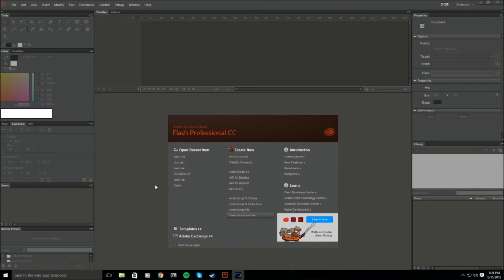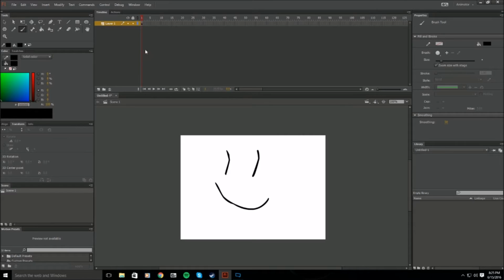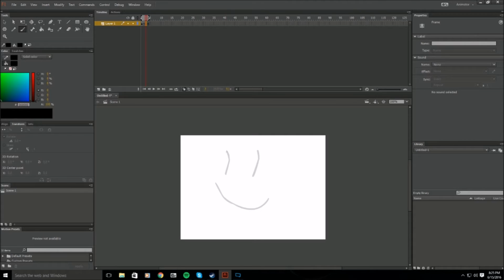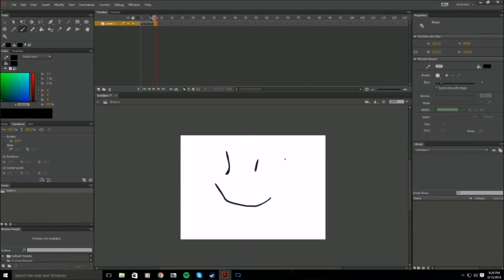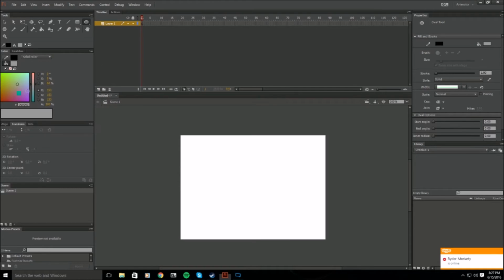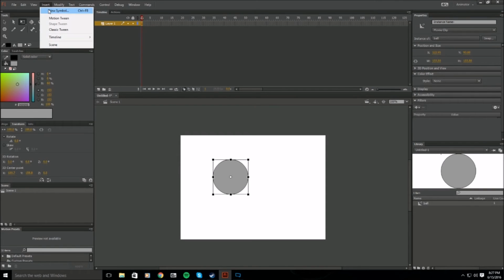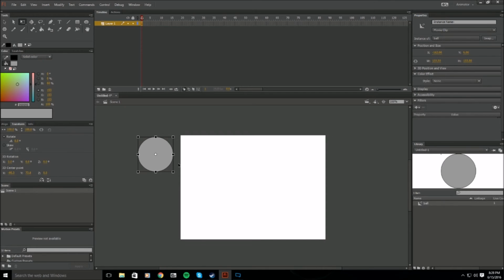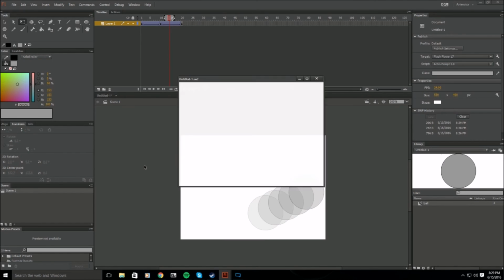Adobe Flash: beginners guide Animate in 5 minutes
my intro to flash. get started animating in about 5 minutes!